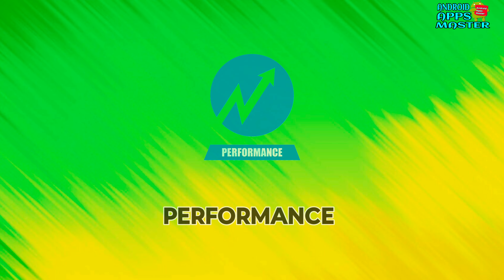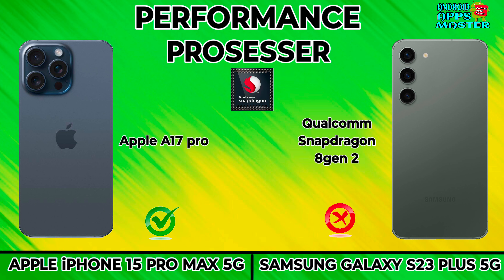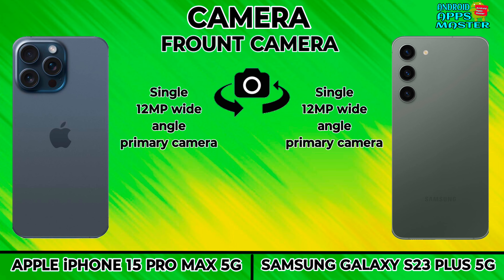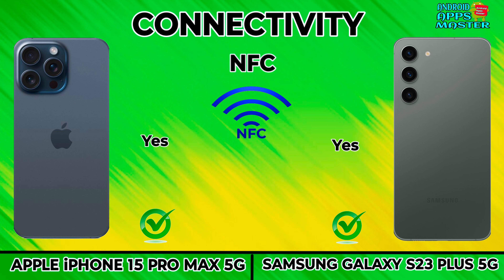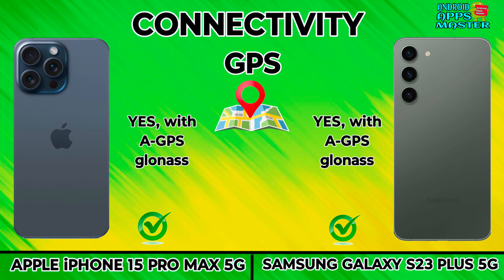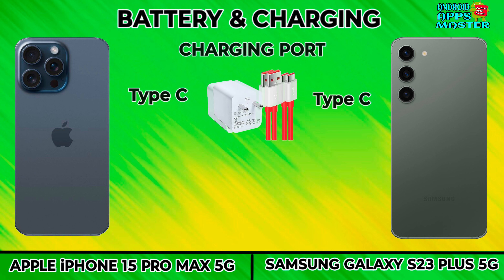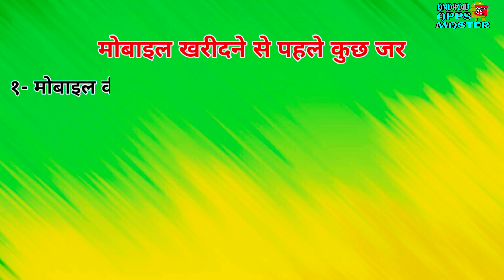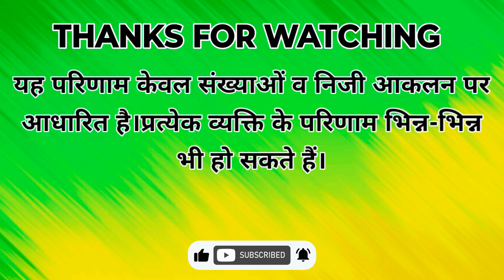iphone is the best 5g phone on this range 2024.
The Android Apps Master channel offers comprehensive reviews and comparisons of Android apps and phone models. Our expert evaluations cover app features, performance, and user experience, as well as phone specifications, design, and camera quality. Whether you're a tech enthusiast or someone looking for reliable information, we provide honest and objective insights to help you make informed decisions.
samsunggalaxyS24ultra5G V/S AsusROGphone8PRO1TB5Gphonefull comparison.
,realmegt5pro5g vs iqoo12pro5g
,realmegt5provs#oneplus125g
,xiaomiredmik70provsrealmegt5pro5g
,xiaomiredmik70provsxiomiredminote13proplus
,xiaomiredmik70evsxiomiredminote13proplus
,xiaomiredmik70evsoneplusnordce3
,samsunggalaxf54vssamsunggalaxya54
,redminote13proplus vs ,pocof55g
,redminote13proplus vs ,Infinixnote30vip
,vivov27pro5gvsrealmeGT5_5gfullcomparison
,motorolaedge40vopporeno105g ,oppo
,motorolaedge40vsrealme11proplus5g
,vivov29 ,pocof5pro  ,vivo2023 ,nothingphone2 ,nothing ,bestphone2023 ,latestphones ,nothingphone2 ,nothing ,appleiphone ,iphone11 ,samsunggalaxys62 ,motorolaedge40
motorolaedge40neo motorolaedge40 vivot2x5g redminote13proplus realme11proplus5g mobilerevuw mobilereview mobilereviewseh mobilereviewbangla  mobilereviewsehiphone14 mobilereviewvideo mobilereviewhindi mobilereviewpakistan
bestcameraphone2024 bestbatteryphone2024 bestperformancephone2024 under25kbestphone technology technews
smart phone comparison 2024
smartphone 2025
phones in 2024
a smartphone and a case cost 110
best smartphones 2023
compact phones 2023
google smartphone 2014
gaming smartphone 2023
lg smartphone 2014
lg smartphone 2021
lg smartphone 2010
lg smartphone 2011
lg smartphone 2012
new phone comparison chart
phone size comparison phonearena
q phone 2022
quality smartphones
r smartphones
rugged smartphone 2023
best smartphone 2023
4 smartphone
4.7 smartphone
phones in 2025
Video content

Transcript

00:00 Introduction
00:01  Intro
00:08 Display
00:56 Design & Build
01:16 Performance
02:06 Camera
02:35 Connectivity
03:39 Battery & Charging
04:08 Price
04:14 Result
04:53 End Screen

Music Name
1 Don't wanna myself
2 Palms - Text me records- Bobby Renz
3 Crock pot-diamond Ortiz
4 Liquid Time-Aakash Gandhi
5 Post-Rick Steel
6 Today's Plan-Dj Freedom
7 Calvin Harris-Josh pan.mp3